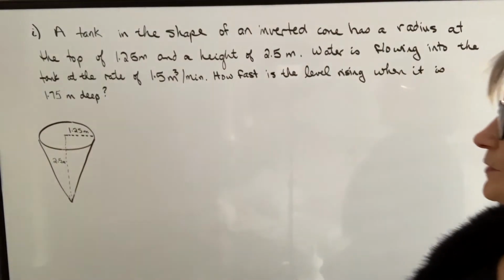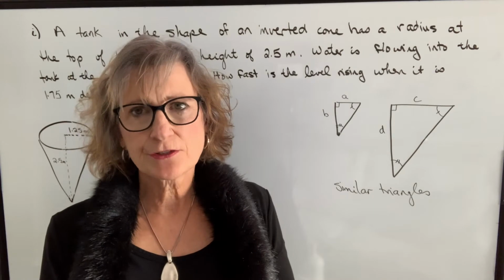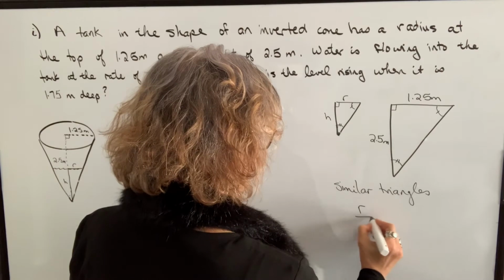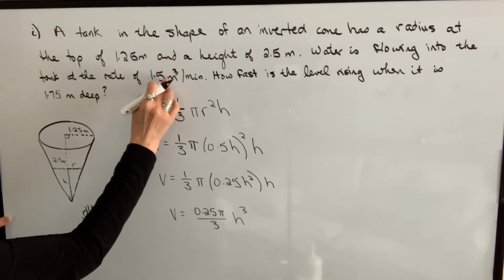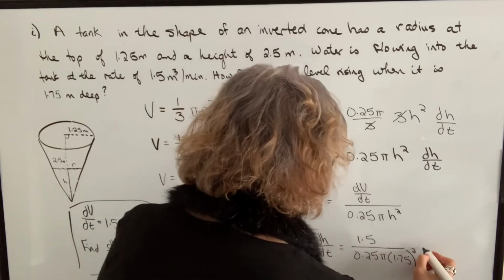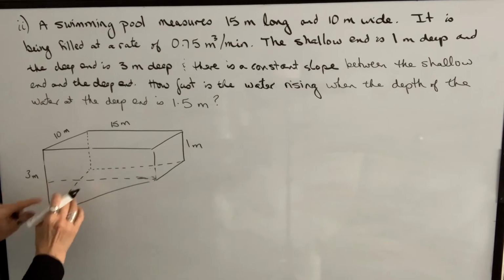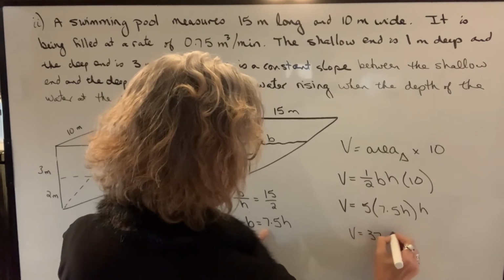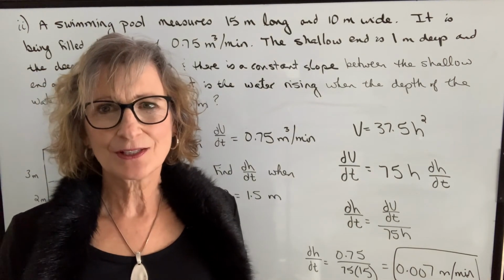Related Rates Part 3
Tackle challenging related rates problems with multiple variables and more complex relationships.  The video illustrates two examples of more challenging related rates problems.

What You’ll Learn:

Setting up related rates equations
Differentiating with respect to time
Solving more challenging related rates problems
Using multiple equations to link variables